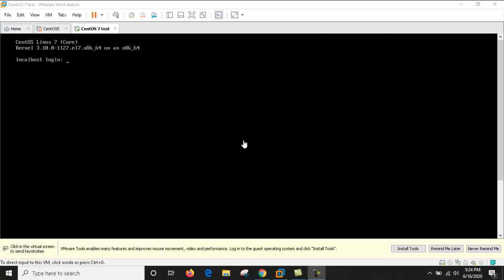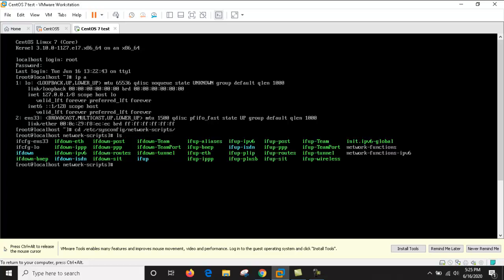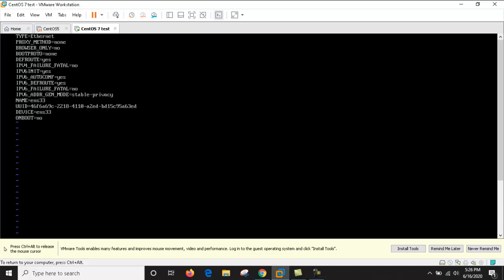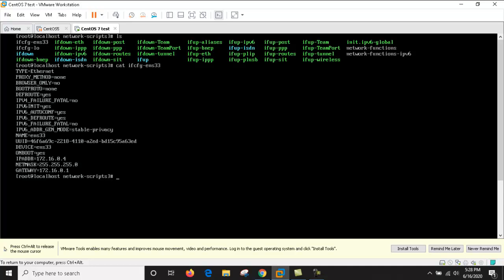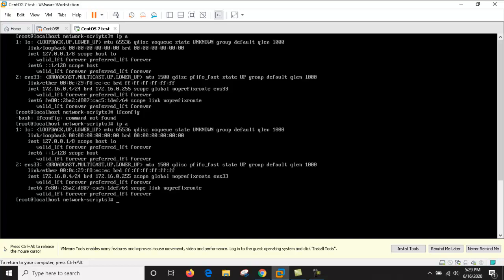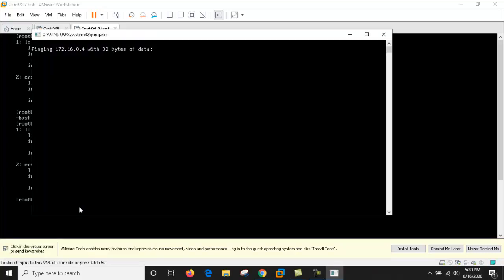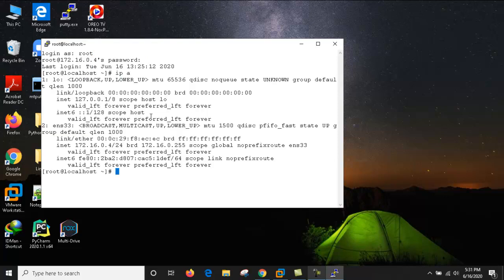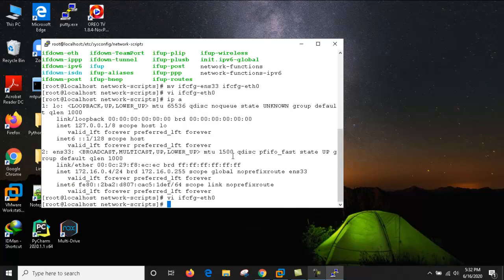Give/change the Static IP Address, rename the Ethernet device in Linux OS | RHEL 7 or Centos 7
How to give the static IP, rename the Ethernet device name and Hostname in Centos 6/7/8 or RHEL 6/7/8 or Linux